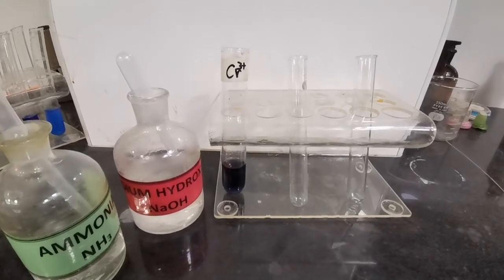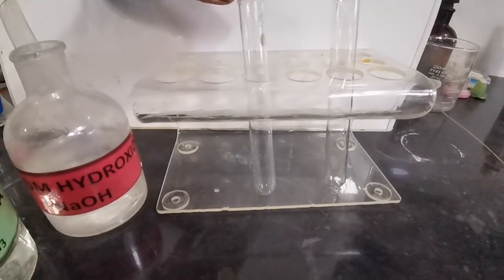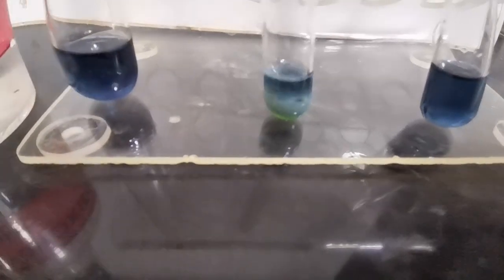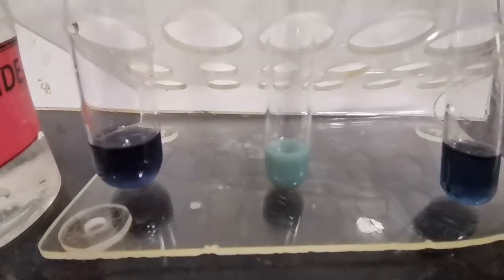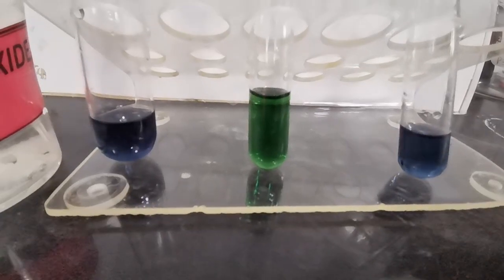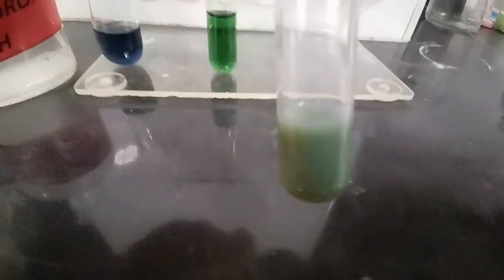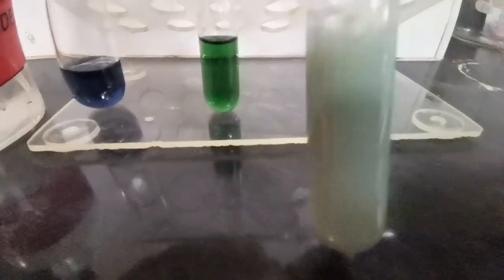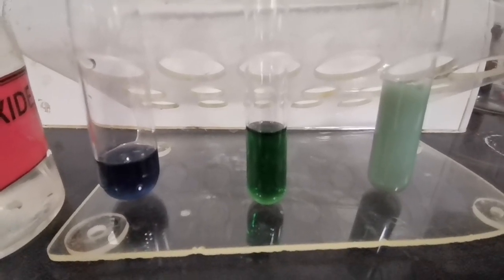Qualitative Analysis : Test for Cromium Ions